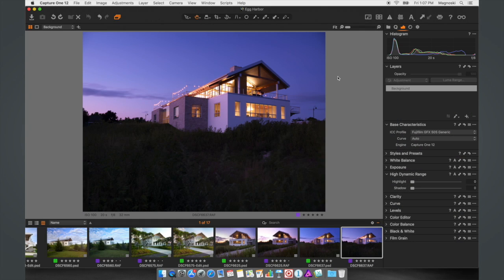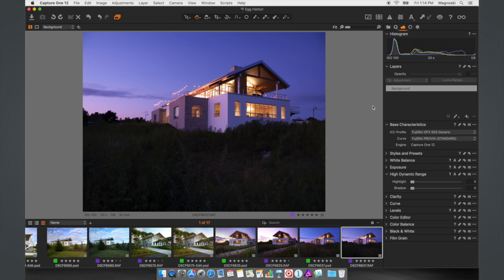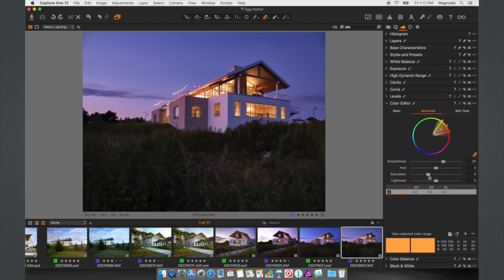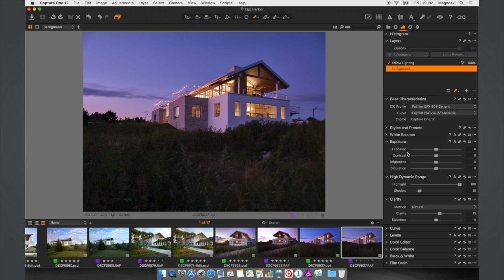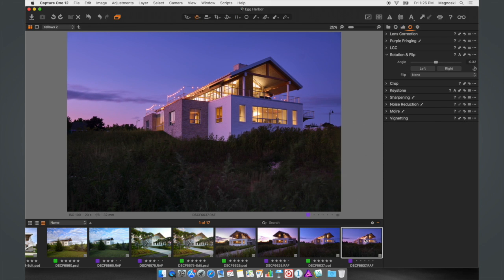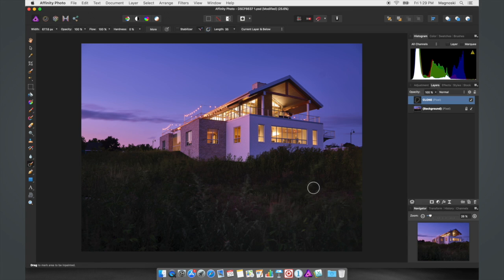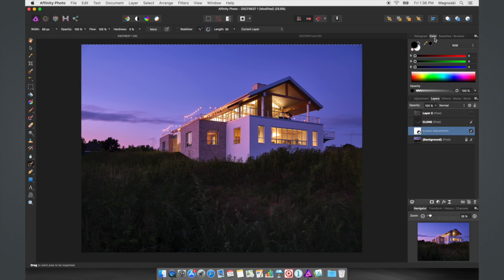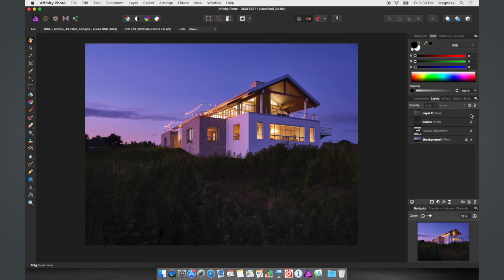Capture One + Affinity Photo = Powerful Workflow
Take your architectural photos to the next level by using the two most powerful editing programs available - Capture One Pro (v12) and Affinity Photo.  In this video I show you my simple architectural photography workflow while editing an image in Capture One Pro and then doing the finish work in Affinity Photo - no Photoshop needed!  Knowing how to edit your raw photos is an important step to delivering great photos to your clients.

Recommended Gear:
Epson P900
X100V (In Silver)
X100V (Black)
Fuji Wide Conversion Lens for X100
Fuji Tele Conversion Lens for X100
Samsung 1TB SSD

Recommended Books:
ROAD TO SEEING (Dan Winters)
Letting Go of the Camera (Brooks Jensen)
The Creative Life in Photography (Brooks Jensen)
More than a Rock: Essays on Art, Creativity, Photography, Nature, and Life (Guy Tal)
50 Portraits (Gregory Heisler)
Art & Fear
Photography Q&A (Zack Arias)